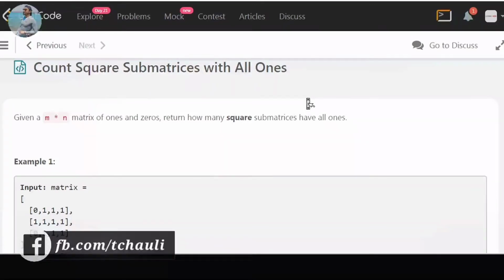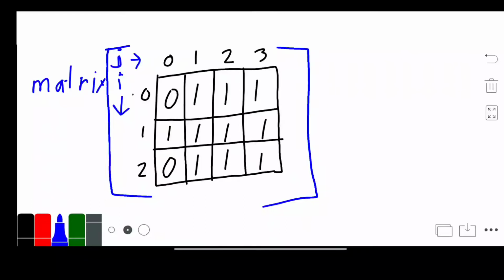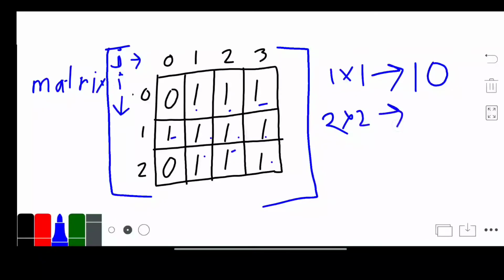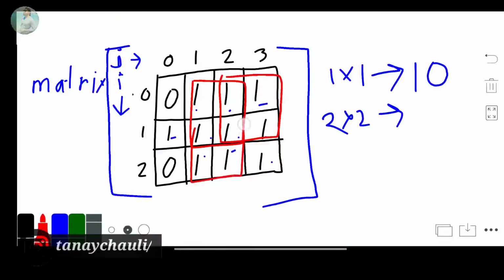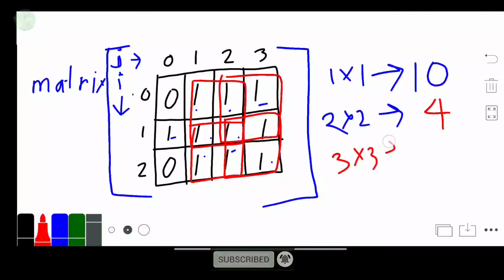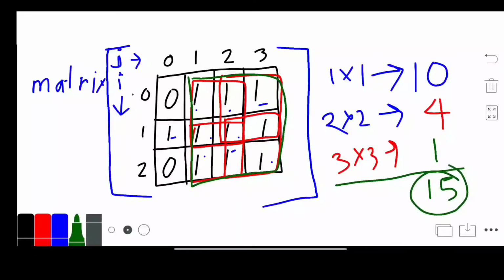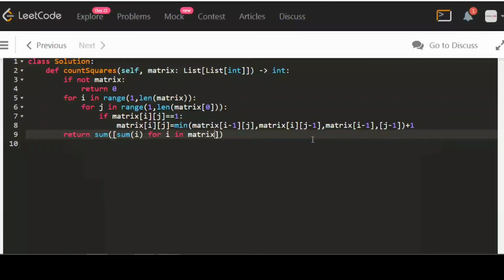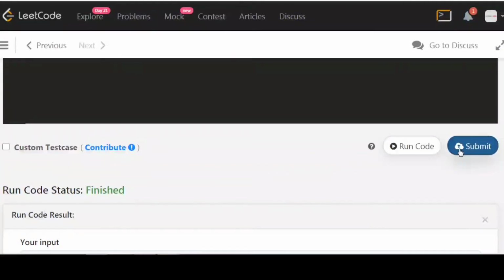Count square submatrices with all ones - Microsoft interview question | leetcode #1277 python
In this video I had explained most common interview question count square submatrices with all ones solution in python .
For code please go to  my github link an  see full the solution . I hope it will help you a lot to make it understand .
This question is asked in Microsoft , twitter and LinkedIn interview.